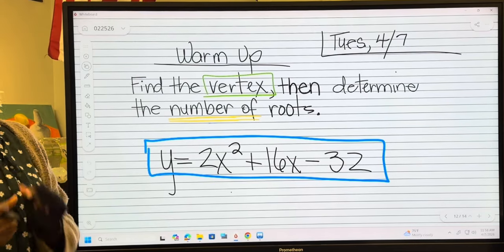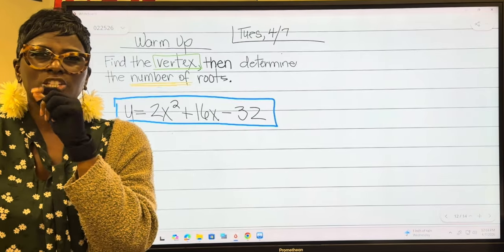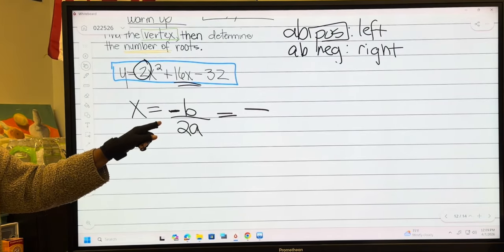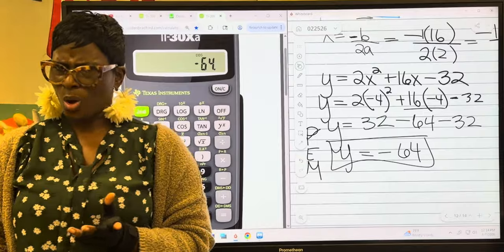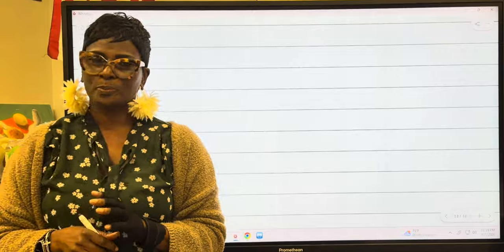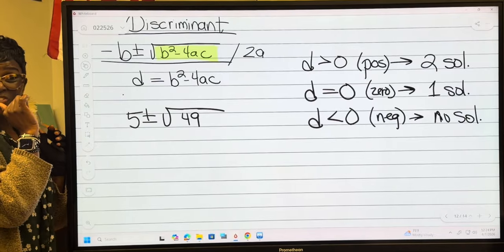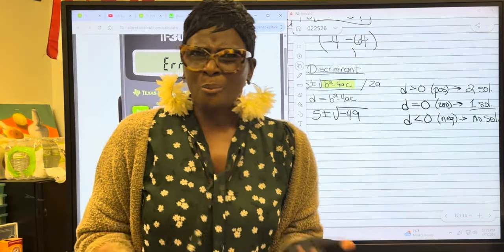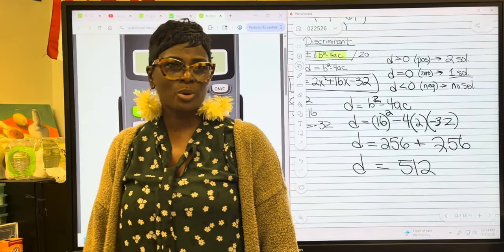Quadratics: Vertex and the Number of Solutions